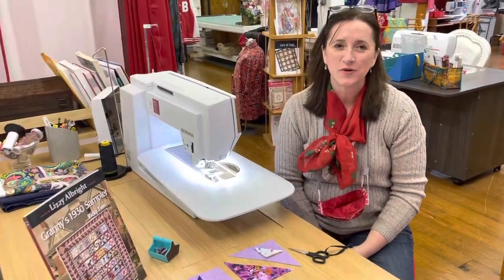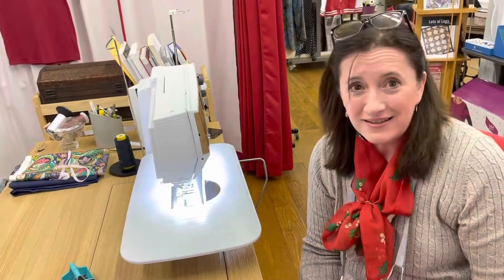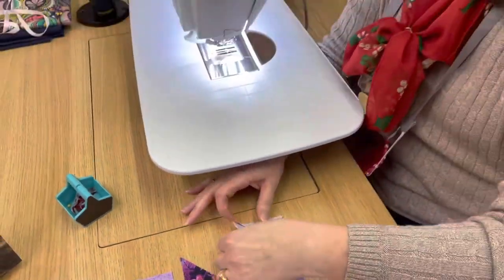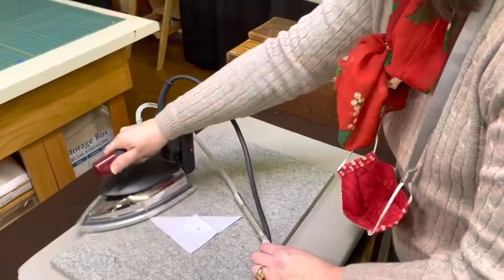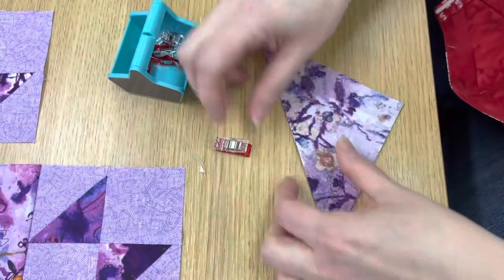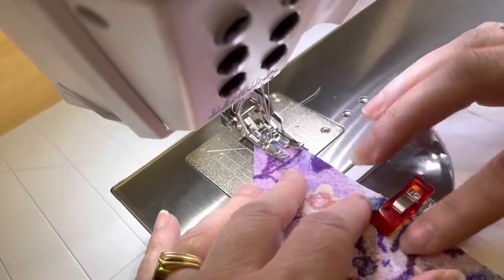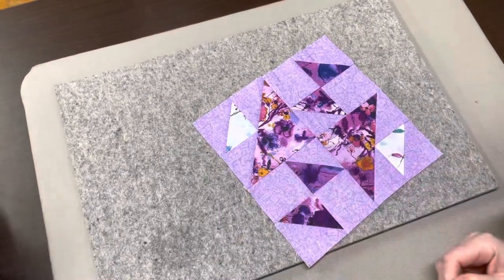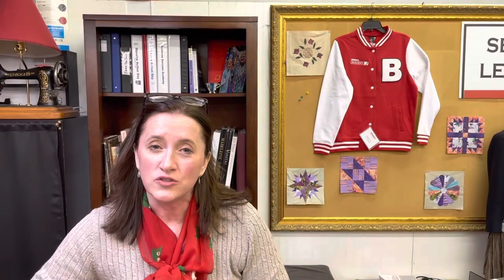Granny’s 1930's Sampler Sew Along Block #5 the Old Maids Puzzle. University of Sewing.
Denise shows you how to put together The Old Maids Puzzle block #5.
Most of the tools you see are available at our shop's online store.  Please support your local fabric/quilt shops so we can continue to bring you more videos, wonderful how-to's, one of kind fabrics for both quilters and apparel sewing .  We are available to do curbside pickup, in store shopping and ship direct to you.
This quilt is from the book Granny's 1930 Sampler.
The quilt is based on a quilt in the fictional book Lizzy Albright by Rick Tims.